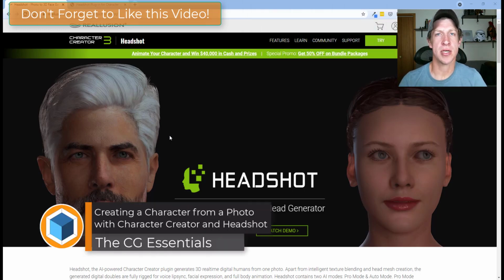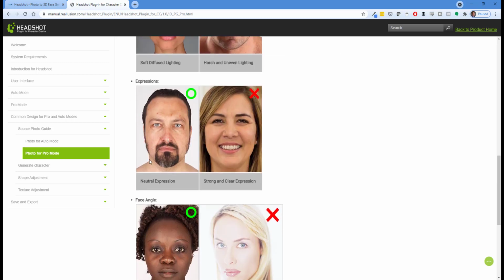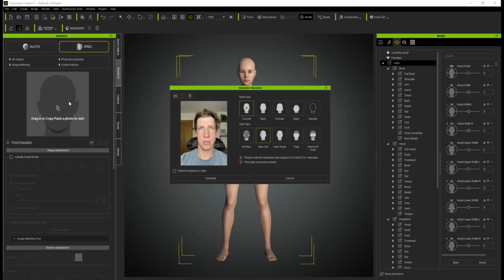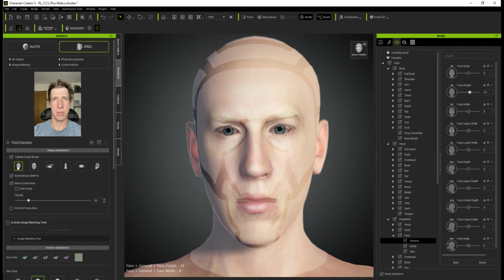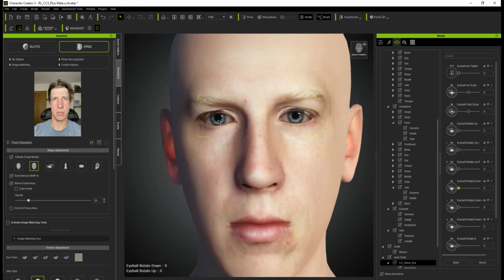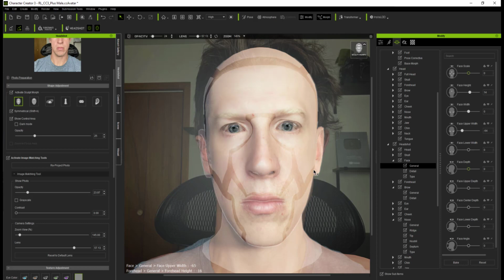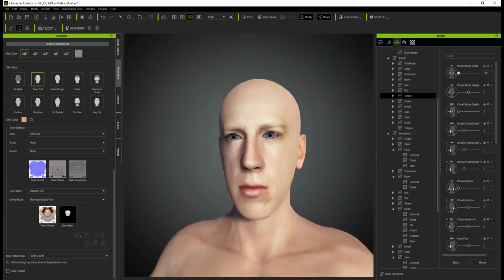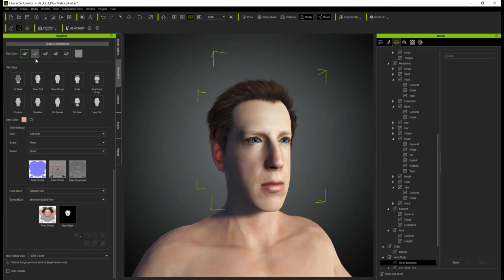Easy Characters FROM PHOTOS with Character Creator with Headshot!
In this video, we check out out the headshot plugin for Character Creator. Headshot lets you quickly and easily create characters just by uploading a photo! Then you can use the sculpt tools to fine-tune

TIMESTAMPS
0:00 - Introduction
0:20 - Headshot Plugin Introduction
2:13 - Importing an image to Headshot
3:29 - Using sculpt mode to adjust your created mesh
6:20 - Adjusting texture and skin type blend modes
7:55 - Adding hair to your model